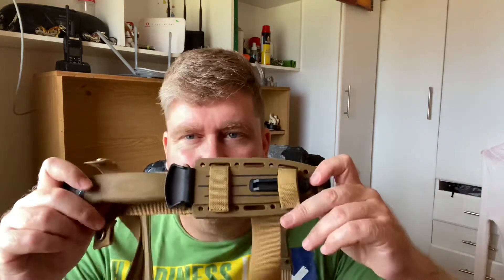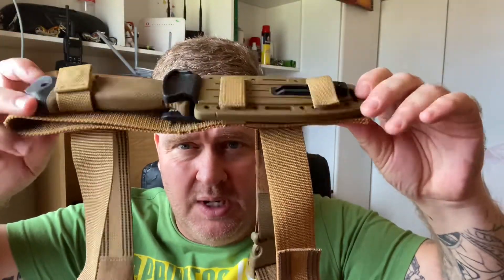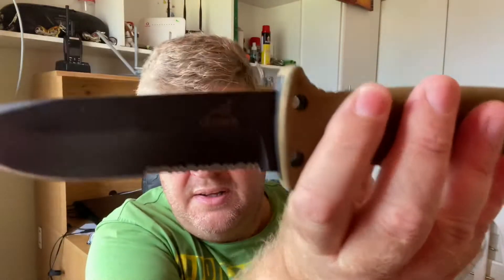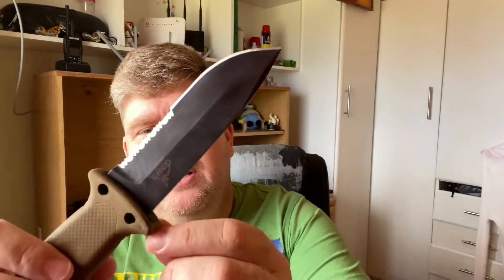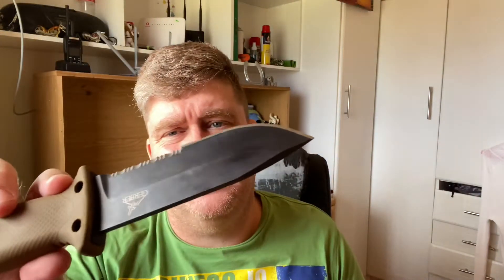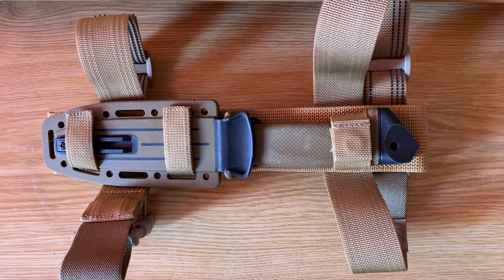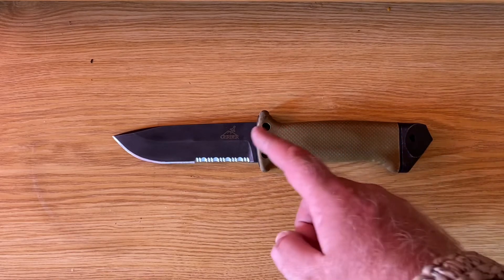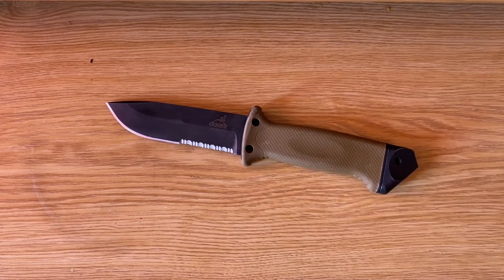Episode 35 - Gerber LMF II survival fixed blade knife first look review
A first look at the Gerber LMF2 survival fixed blade. What a knife this is. Great build. Great feel. A great blade.